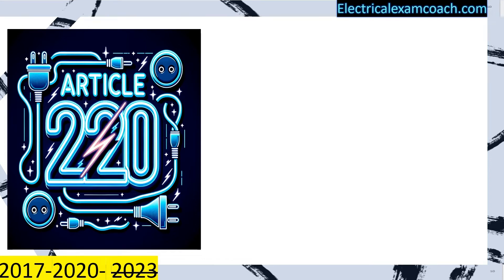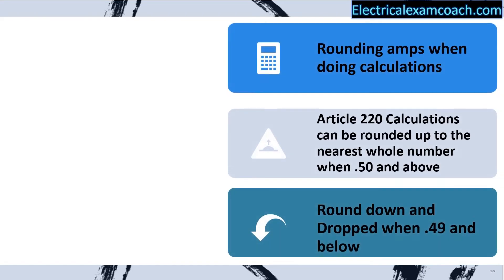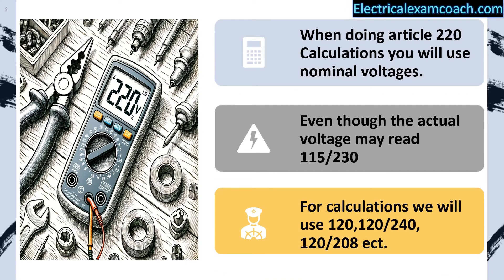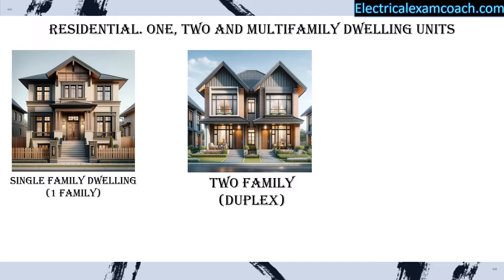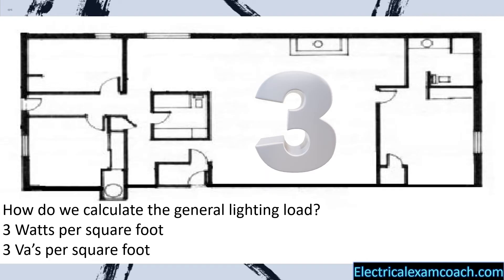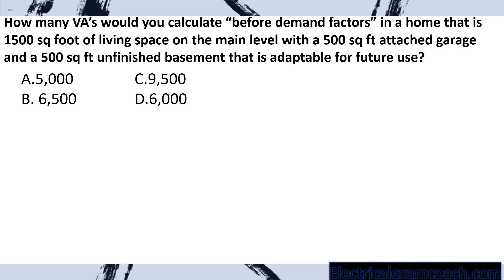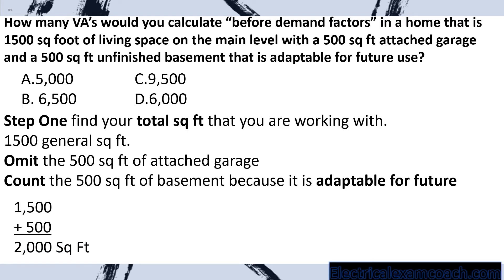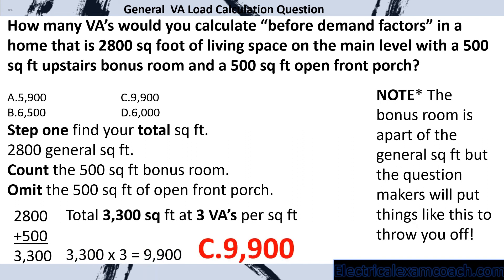Lesson 2.2 Whole House Load Master Electrician (2017/2020) 3 VA Per Sq Ft Electrical Exam Prep